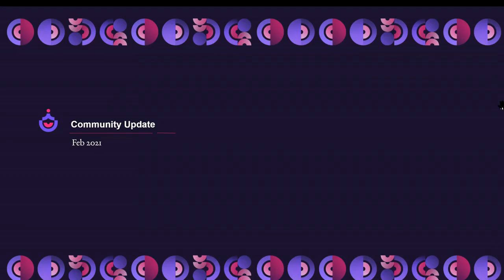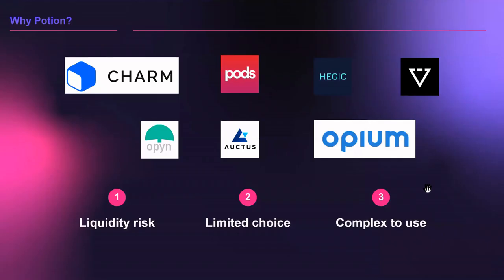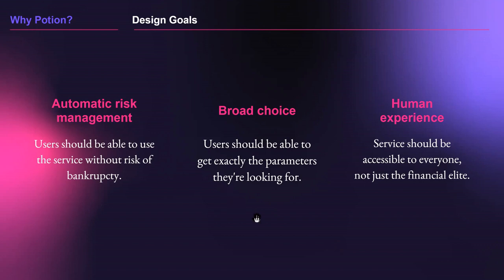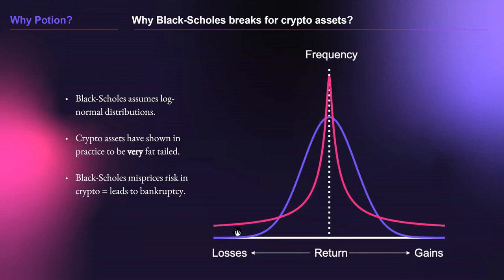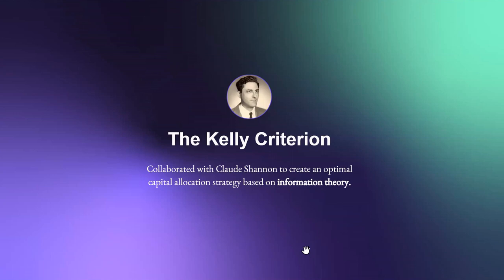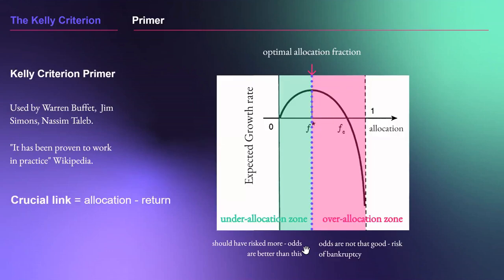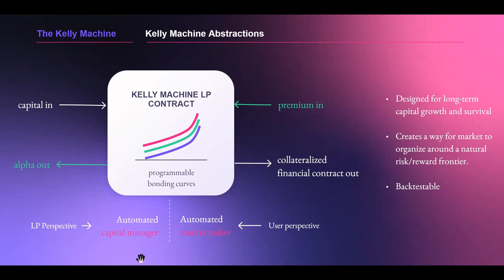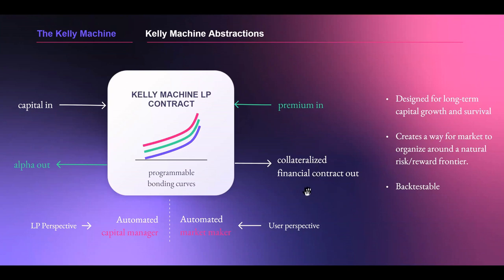Potion Community call Feb 4th 2021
Potion's first community call. We introduce the Kelly Machine, and derivatives AMM that uses Kelly Criterion to price options, and the distributed bonding curve, a new liquidity architecture.